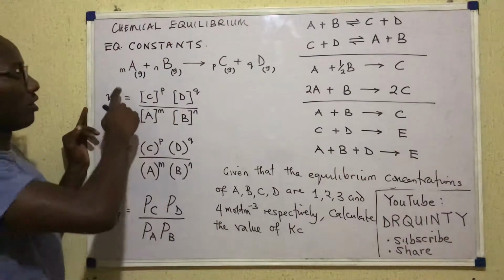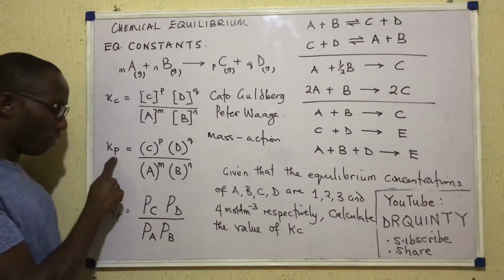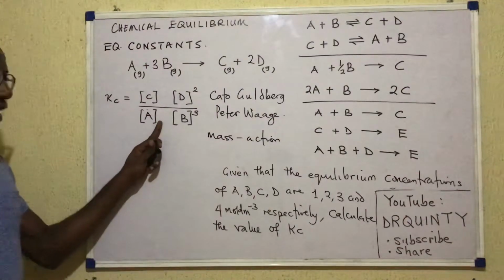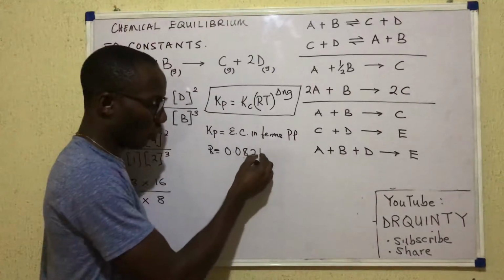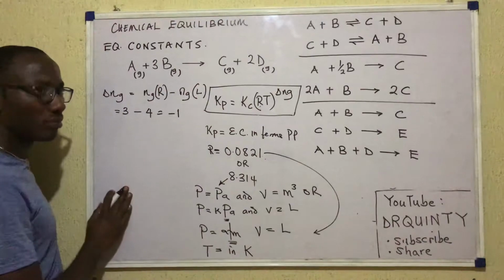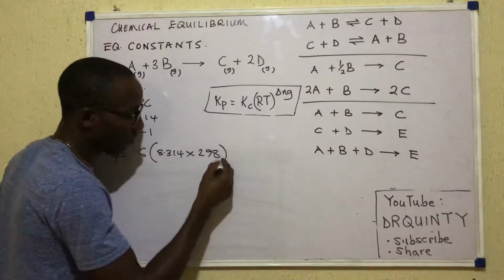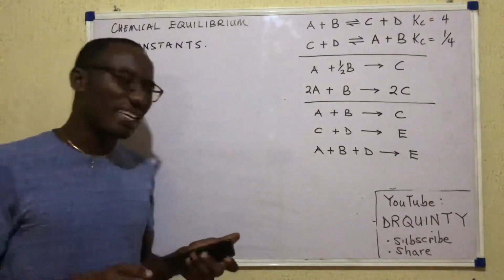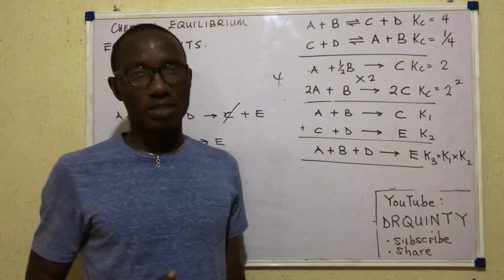CHEMICAL EQUILIBRIUM 2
This video covers how to write Kp and Kc expressions as well as how to calculate one of them from the other. Enjoy!